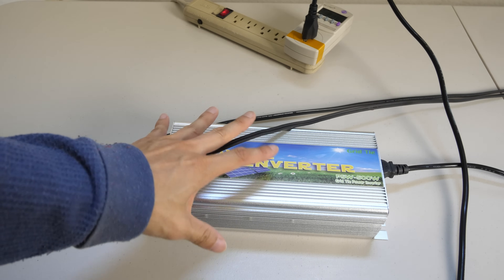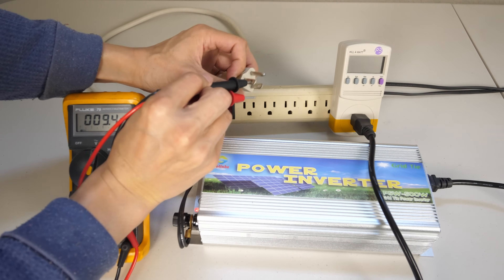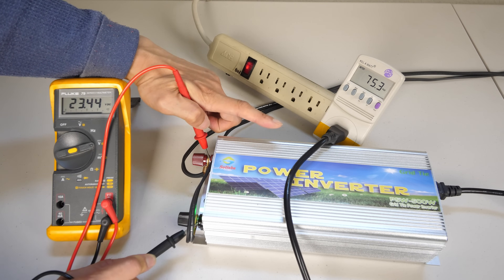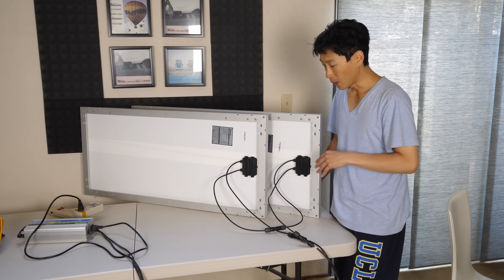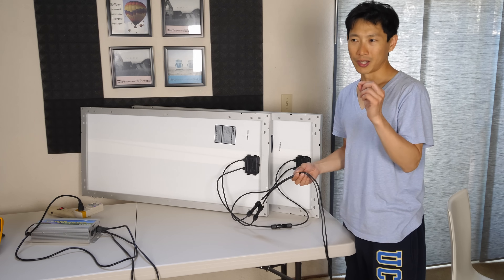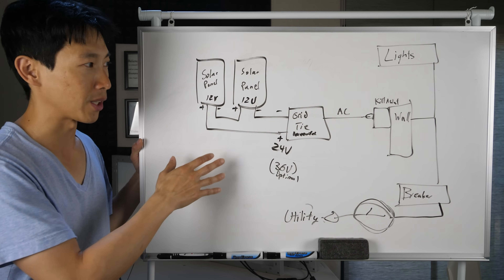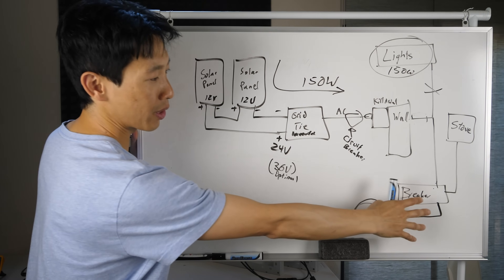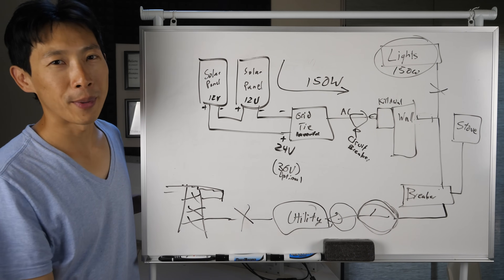My Grid Tie Batteryless Solar Panel Setup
Showing everyone my whole grid tie batteryless solar panel system. It is dead simple and wiring plugs into my wall. It's mostly a test bed for me to tinker with for fun. It has the advantage of providing a small amount of electricity during peak hours.

Eligible for California utilities (PG&E, SCE, SDG&E), New York ConEd customers, and friends in Texas who can choose their own electricity provider and get rewarded.

Solar Panel
Grid Tie Inverter
Short Pig tails to connect to connectors

Ending Song: Rondo Brothers, Mr. Tea